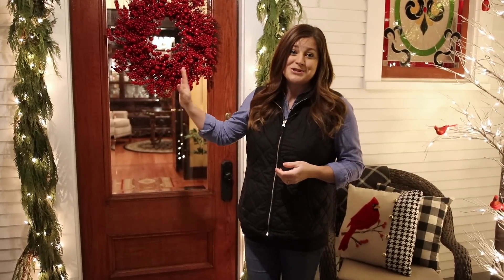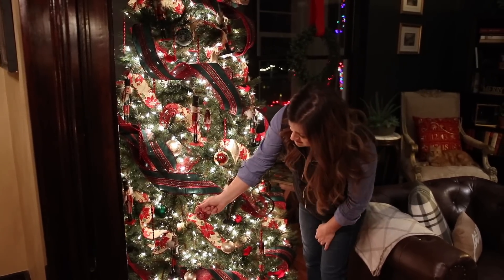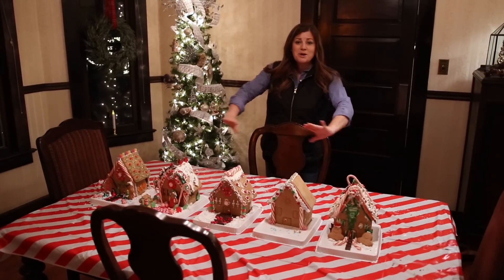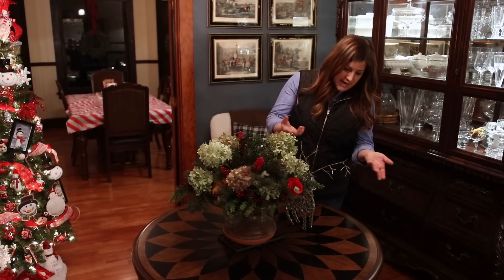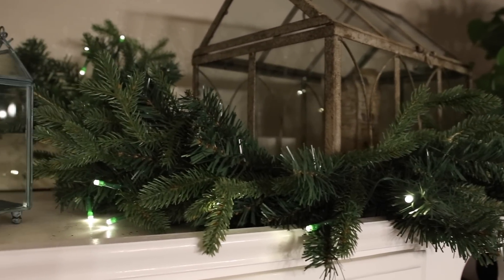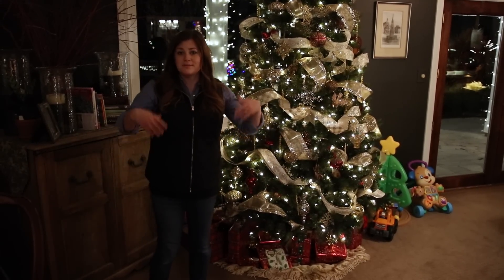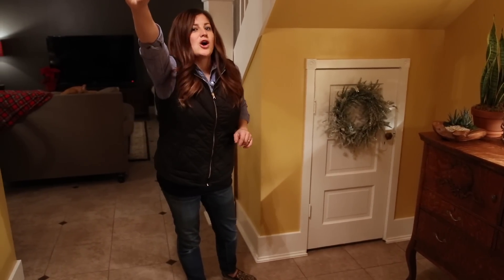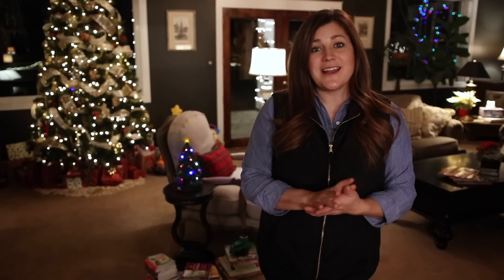Indoor Christmas Decor Tour! 🎅🎄🎁// Garden Answer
🌿LINKS🌿

🌿MAILING ADDRESS🌿
Garden Answer
580 S Oregon St